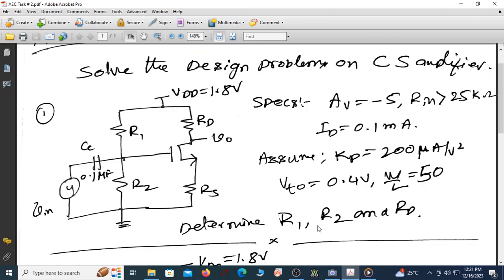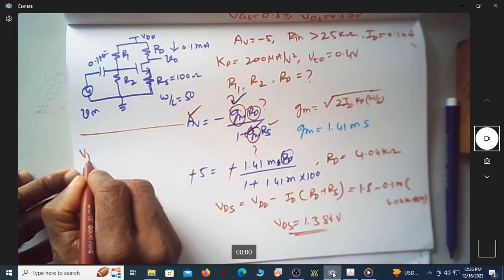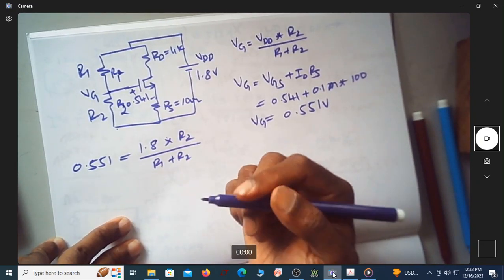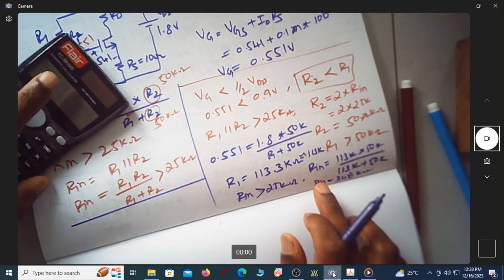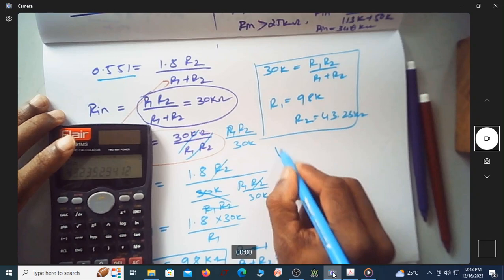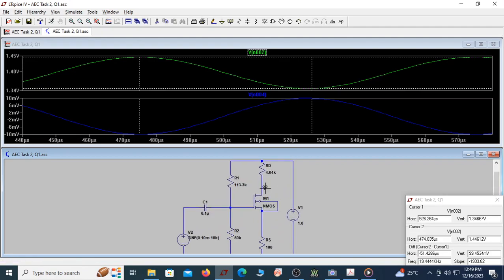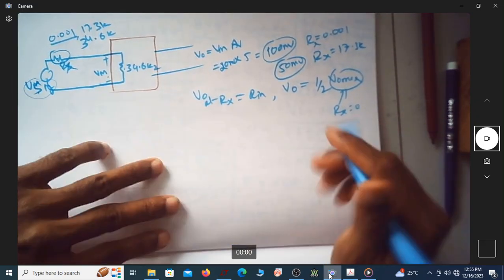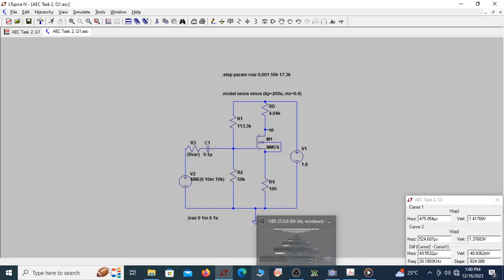MOSFET Amplifier analysis